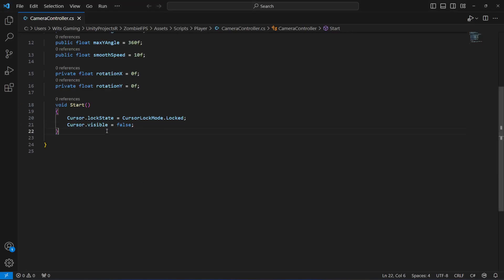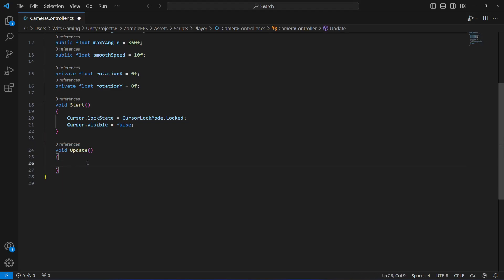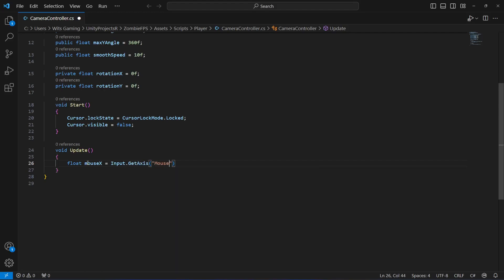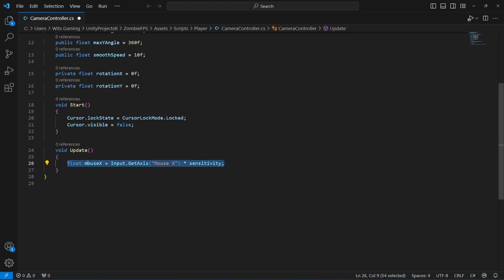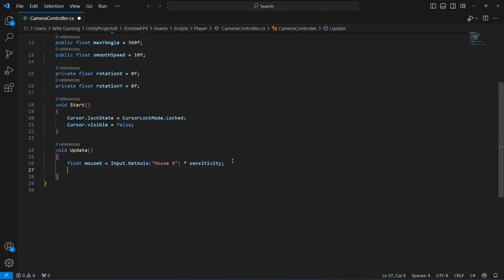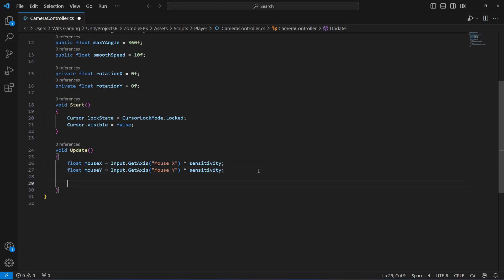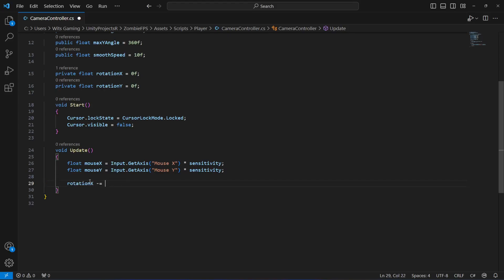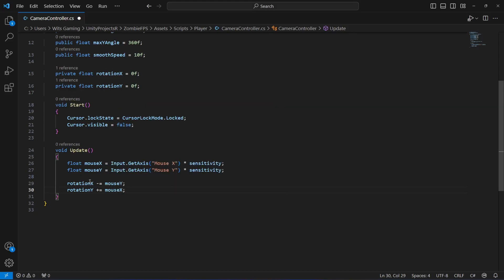FPS First Person Camera Controller | FPS First Person Unity RPG Game | Unity Zombie Survival Game